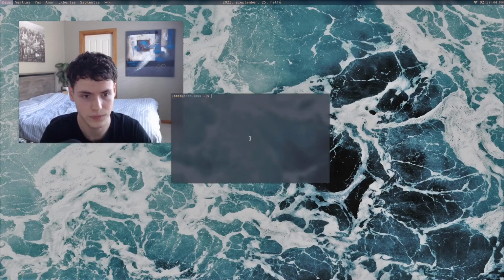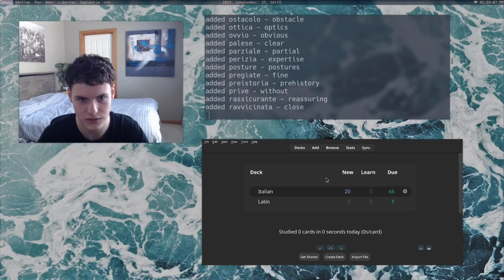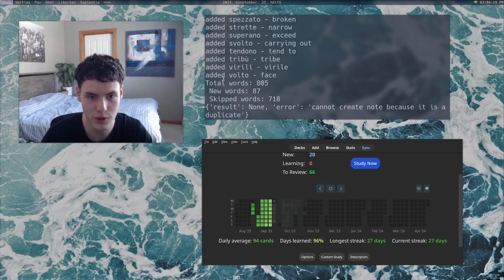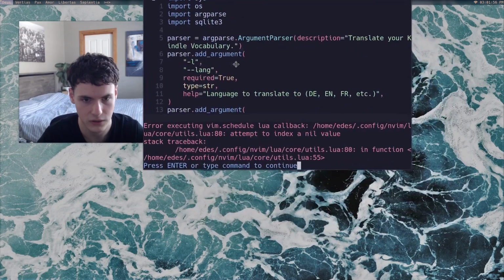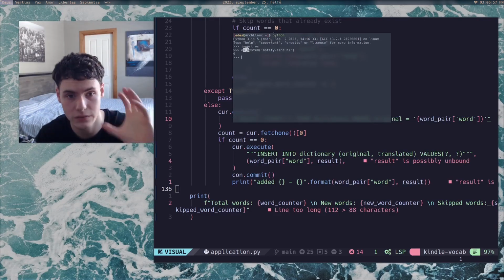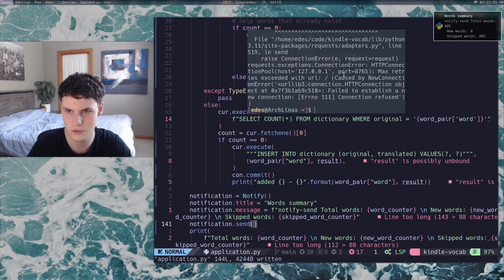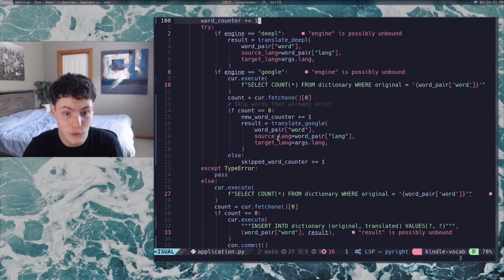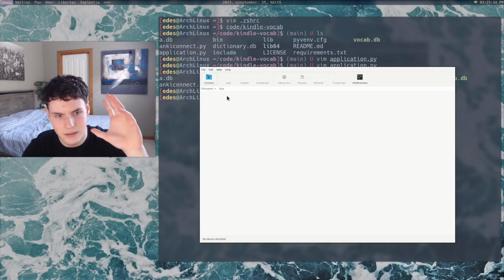Python and Bash make me SMARTER...